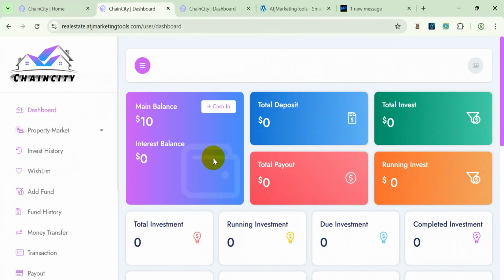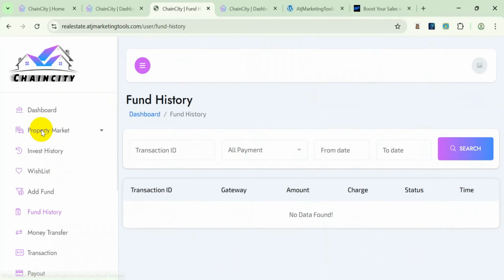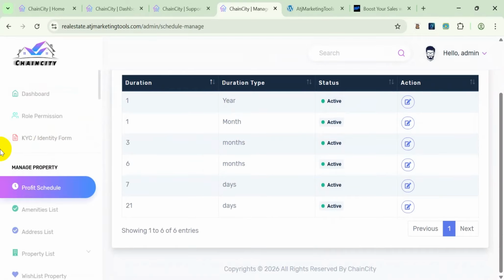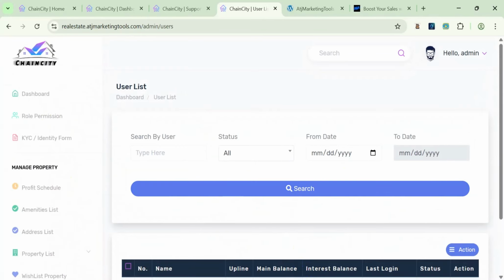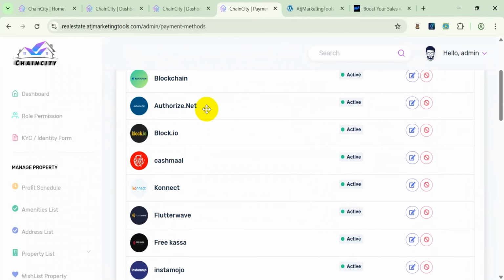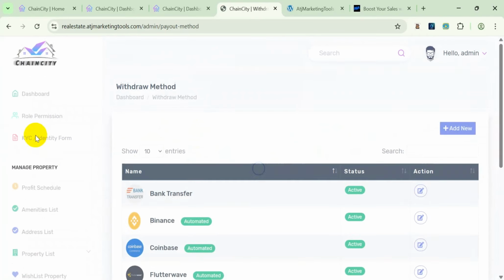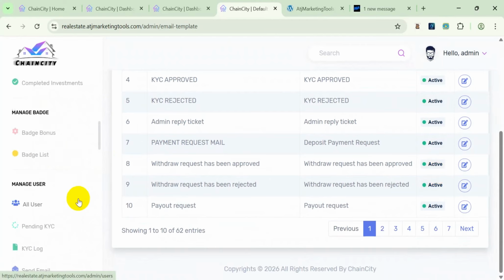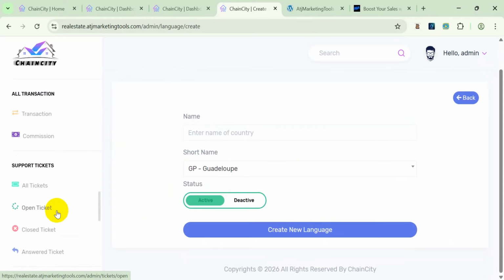How to Set Up a Real Estate Investment Website in 2026 | Step-by-Step Guide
Learn how to set up a real estate investment website step by step in 2026. This tutorial shows you how to create a professional real estate investor website, generate leads, showcase investment properties, and grow your real estate business online. Whether you're a beginner or experienced investor, you'll discover the best tools, website setup tips, SEO strategies, and marketing techniques to attract buyers, sellers, and investment partners. Watch now and get started today!

To build this type of Real Estate Investment website